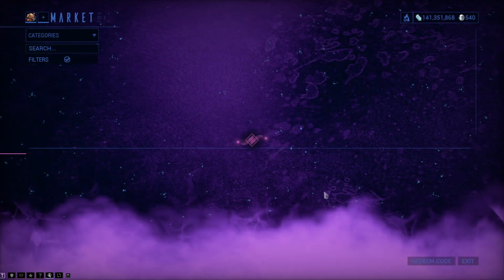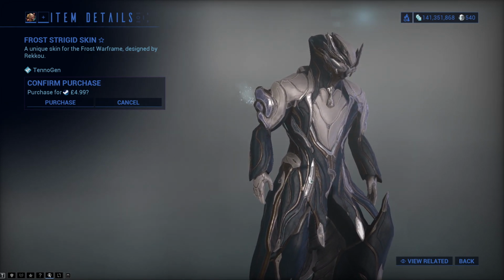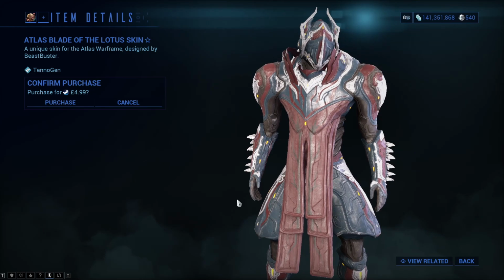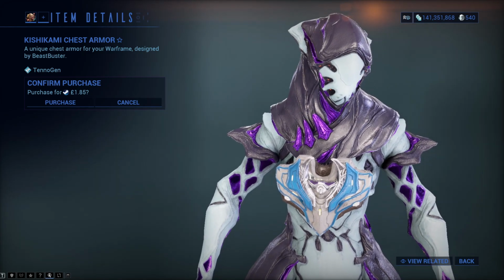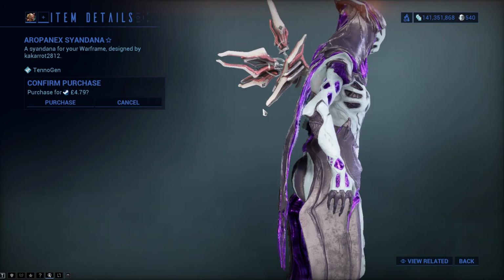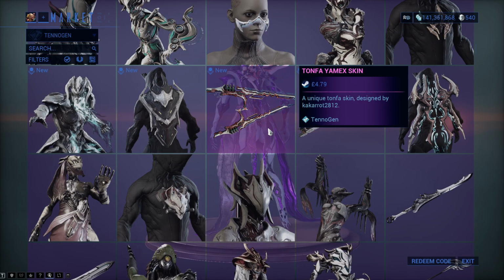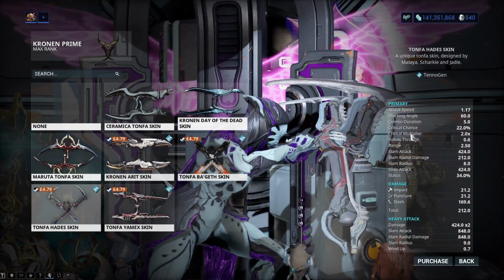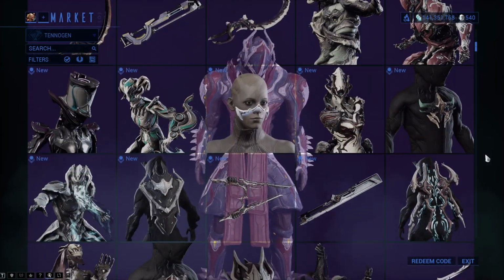Proper Look At Tennogen Round 20 Part 2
Tennogen Round 20, part 2, possibly my fav weapon skin of all time was in with this, if you know why, you know.
Aropanex Syandana best syandana?

Frame Skins:
Baruuk Blade of the Lotus Skin by BeastBuster
Baruuk Zamariu by led2012 & daemonstar
Frost Strigid Skin by Rekkou
Khora Graxx Skin by Faven
Nidus Kuvael Scrounger Skin by Erneix
Atlas Blade of the Lotus Skin by BeastBuster

Armor pieces:
Asakage Blade of The Lotus Shoulder Armor by BeastBuster
Kishikami Blade of the Lotus Chest Armor by BeastBuster

Syandanas:
Aropanex Syandana by kakarrot2812
Shiroku Blade Of The Lotus Syandana by BeastBuster

Frame Alt Helmets
Khora Fiera Helmet by Debbysheen & Crackle2012

Weapon skins:
Ion Sword Skin by Yatus & HugoPolo
Udjyat’s Serpent Machete Skin by Vulbjorn, the graphical walrus.
Yamex Tonfa Skin by Kakarrot2812